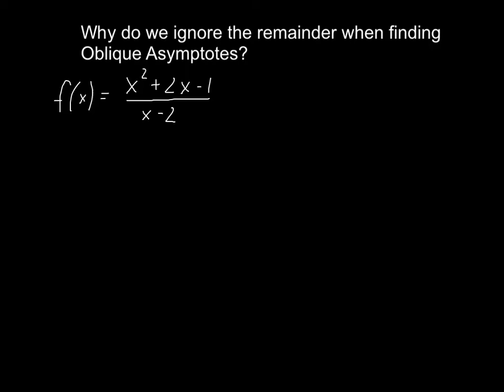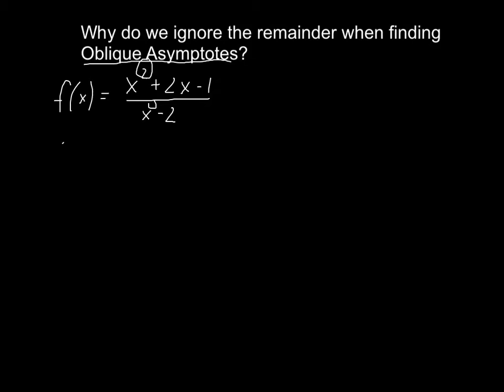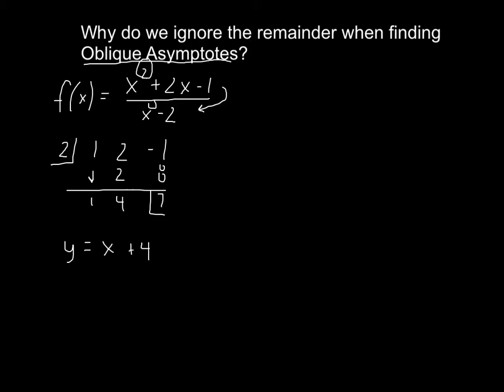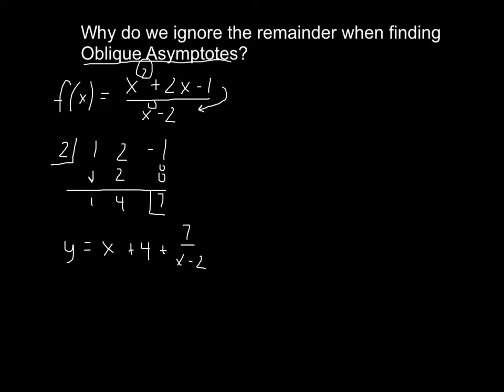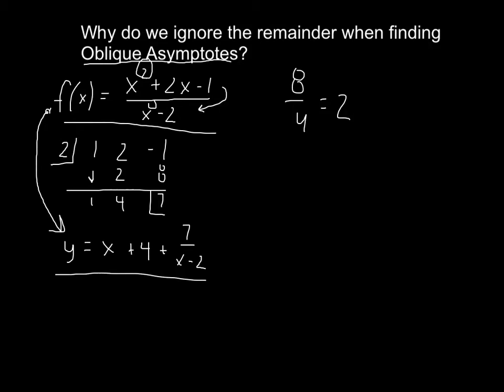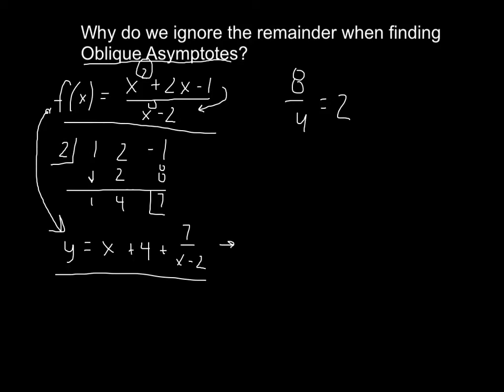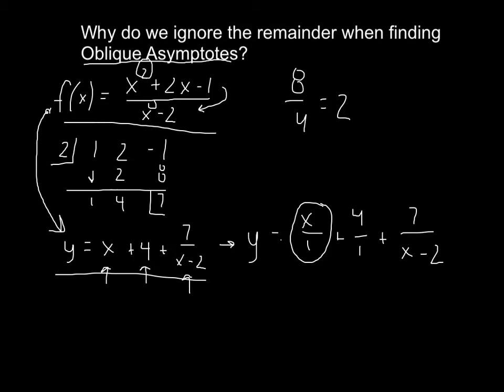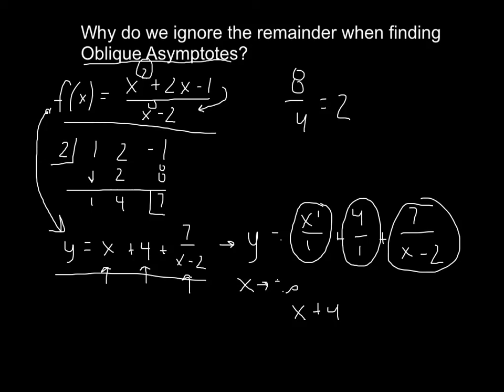Why do we ignore the remainder???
Here is a breakdown without using Calculus of a degree of the top is greater than the degree of the bottom.